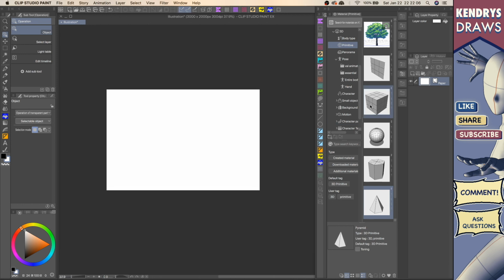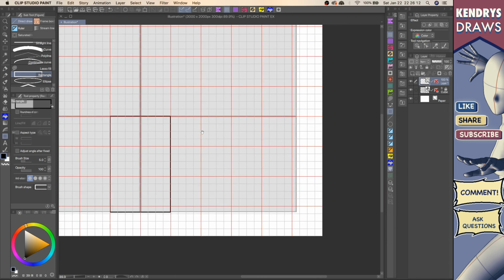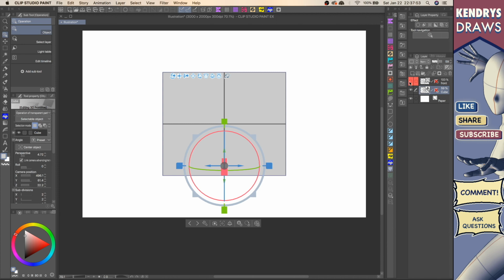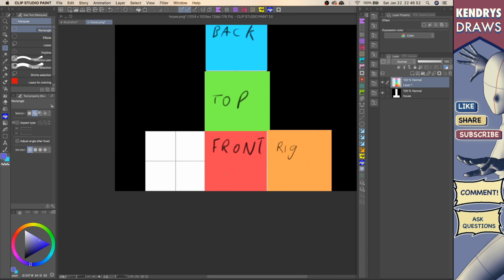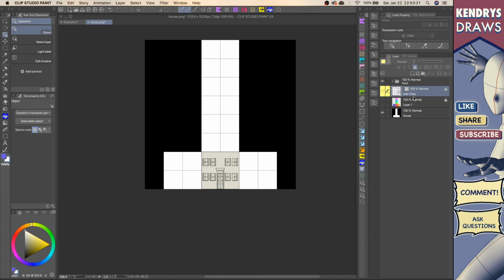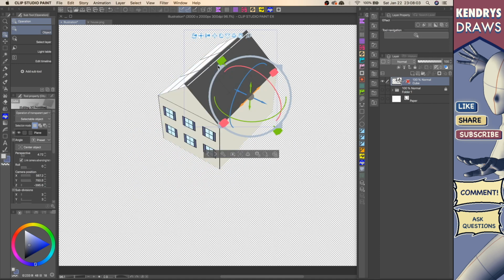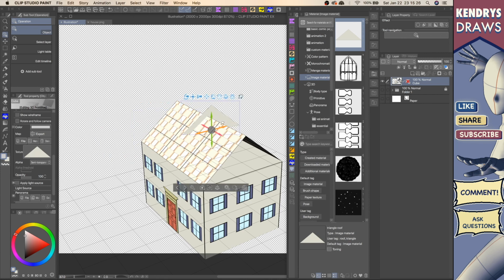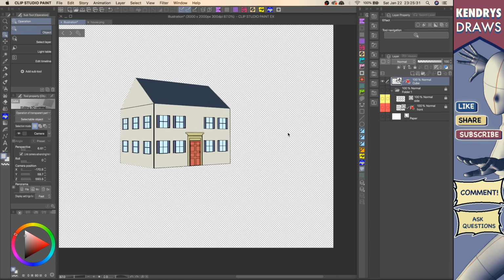Making a 3d house in with primitives- clip studio paint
Get a special discount on my Udemy course about animation in Clip studio paint

*ART PRODUCTS
I use & recommend: